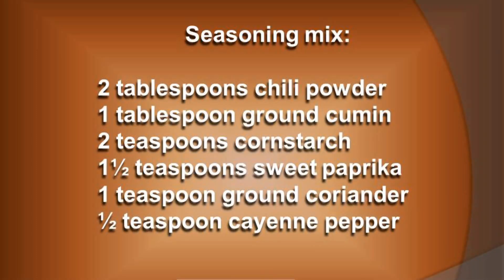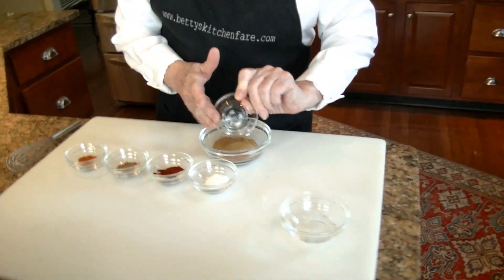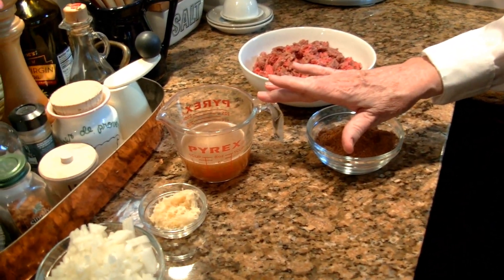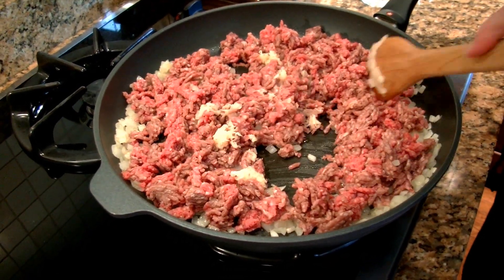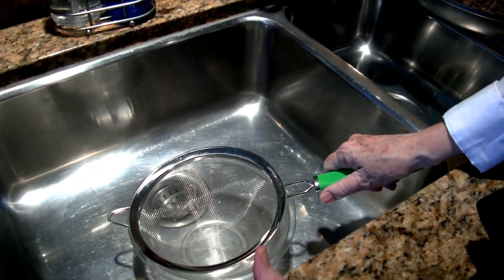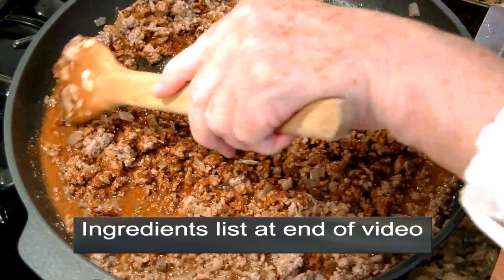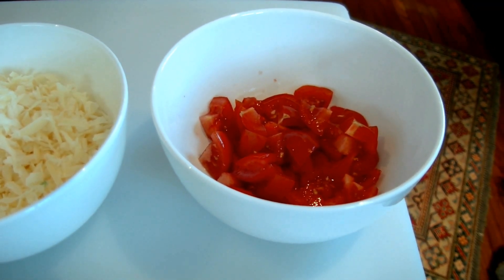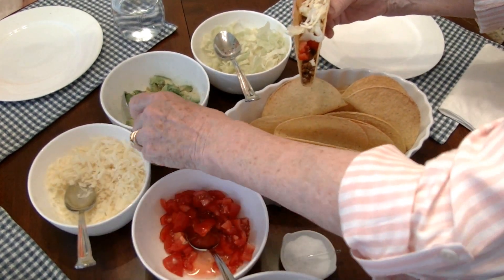Betty's Special Taco Recipe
Betty Bannerman Busciglio, retired cooking instructor, demonstrates her favorite taco recipe.